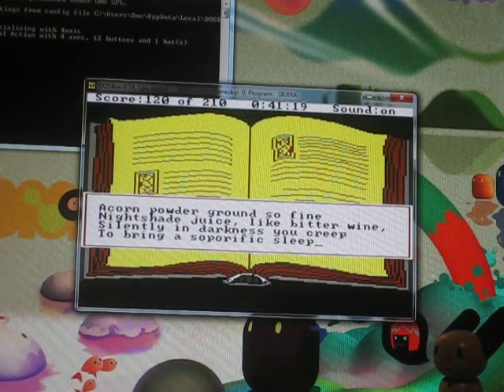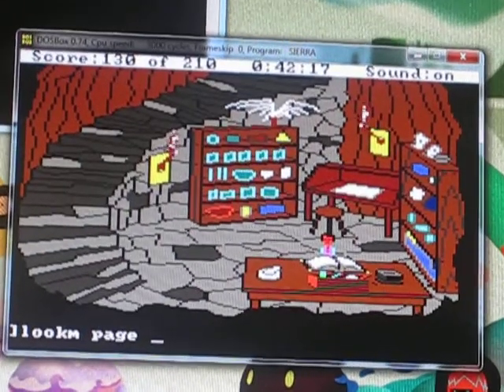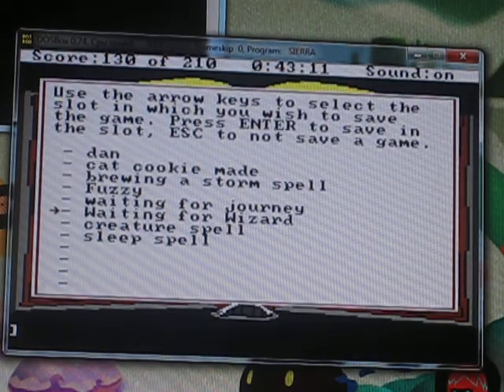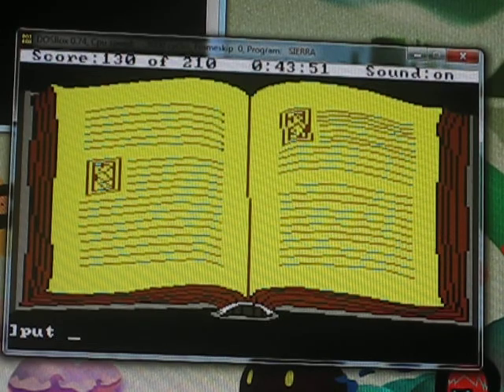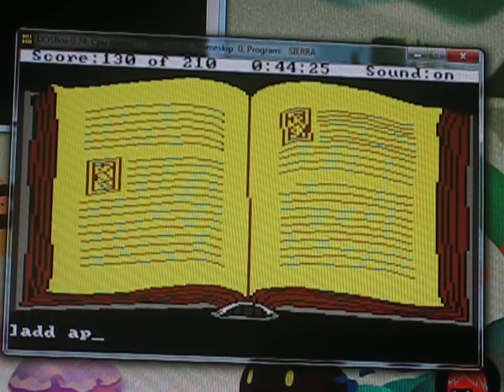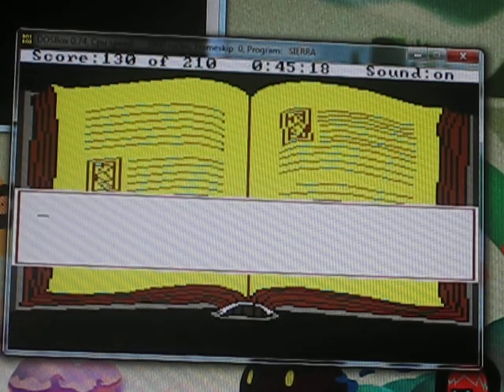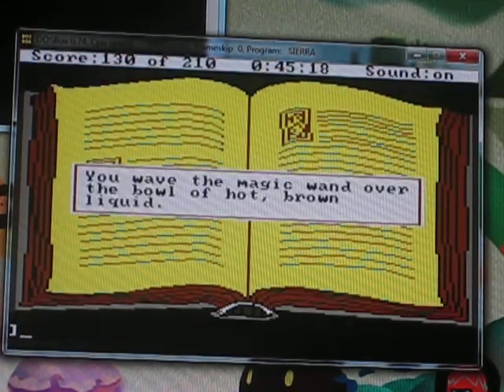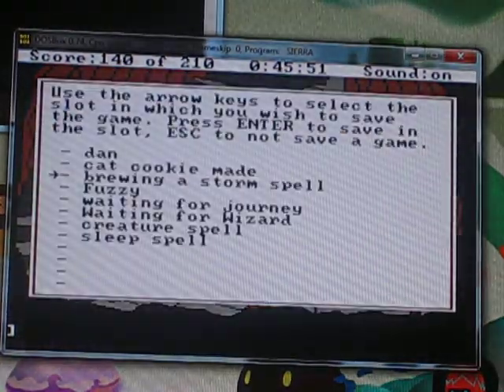Let's Play King's Quest III To Heir is Human (Part 9).AVI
Finish two (2) spells only two (2) more to go.